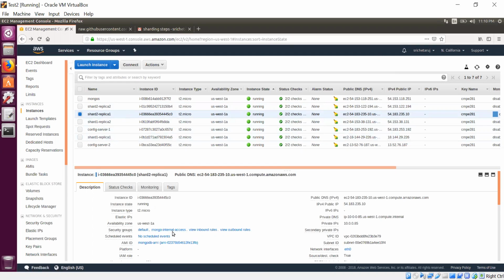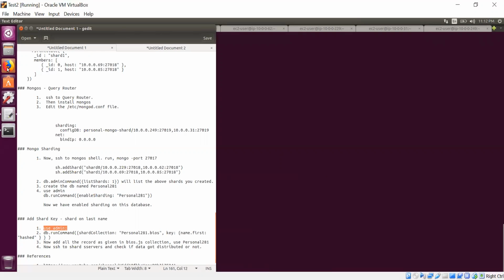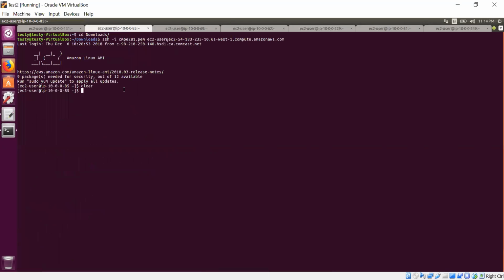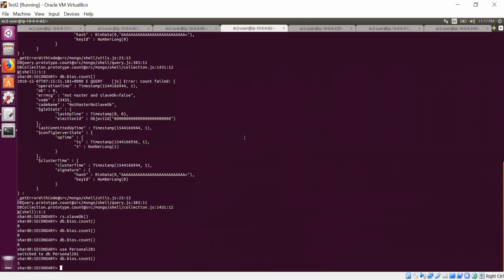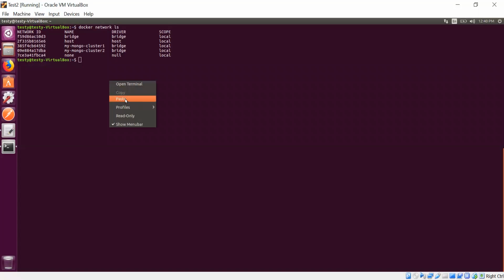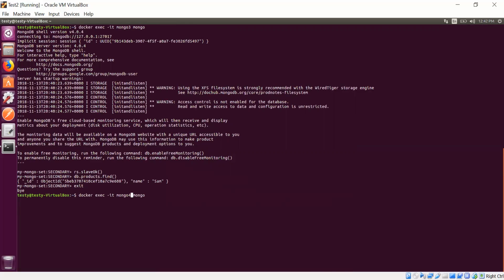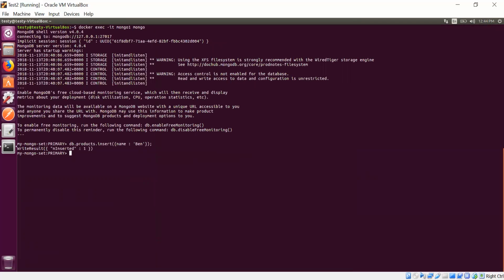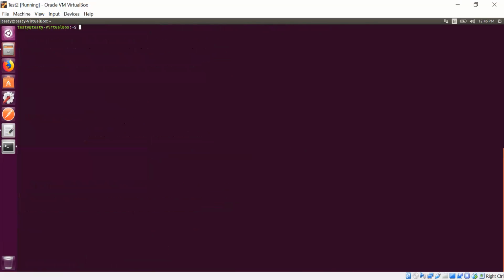CMPE281 Fall 18 Personal NoSQL Project - Extra Credits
The first part shows how MongoDB Sharding works. The second part of the video demonstrates how to create a MongoDB cluster using Docker containers and a partition tolerance test in Docker.